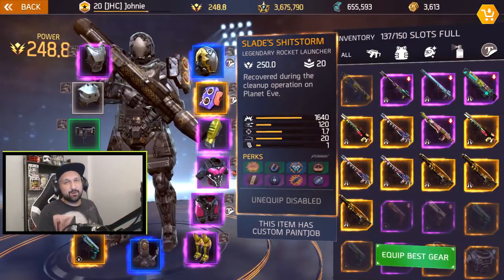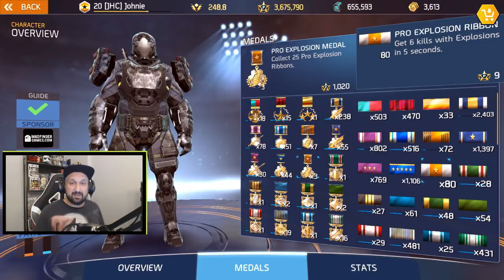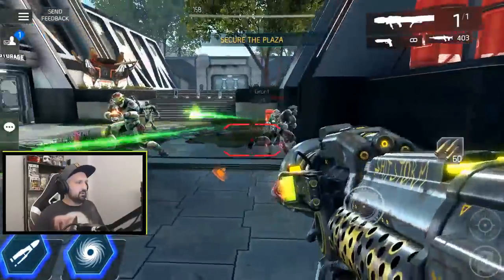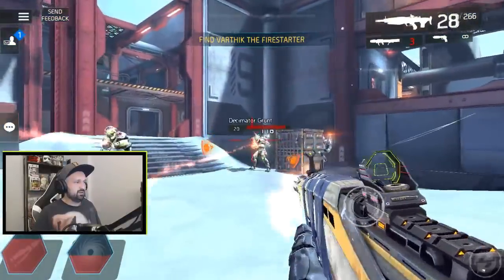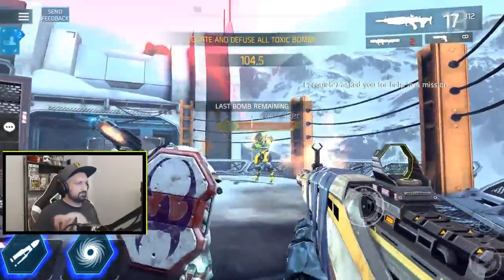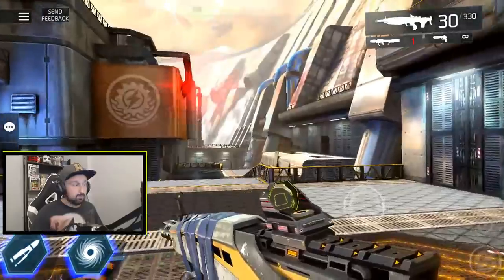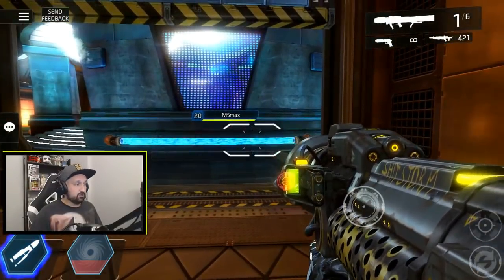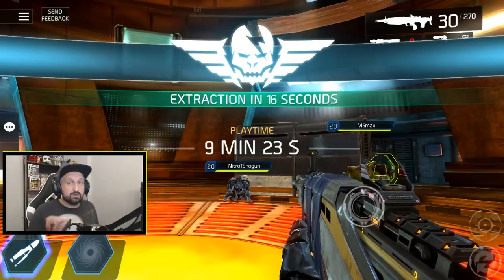Slade's Shitstorm Legendary Spotlight - Shadowgun Legends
In today's video, we take a look at the only Legendary Rocket Launcher in Shadowgun Legends: The Slade's Shitstorm! The legendary weapons should be the best weapons in the game, so how's this Rocket Launcher?